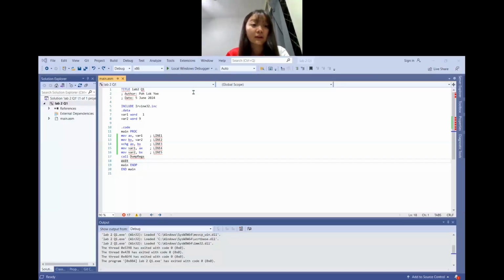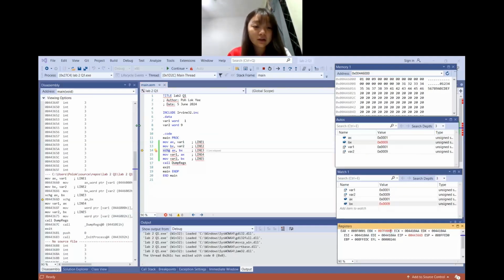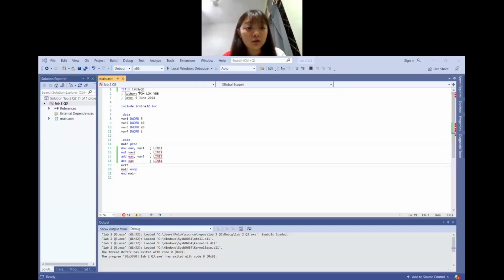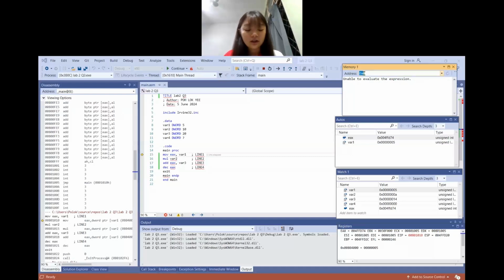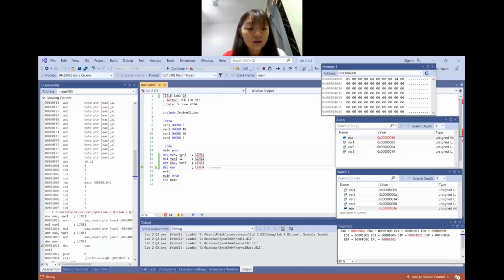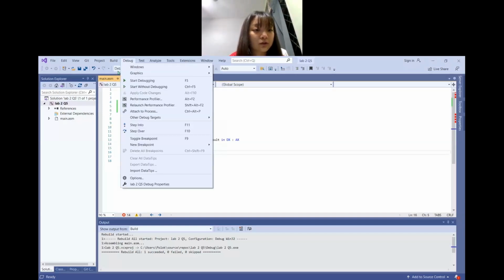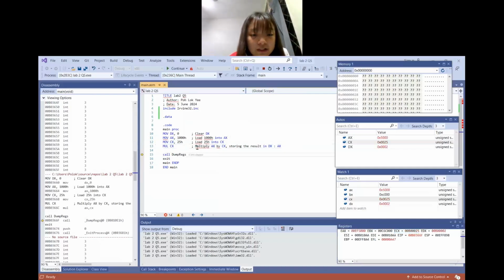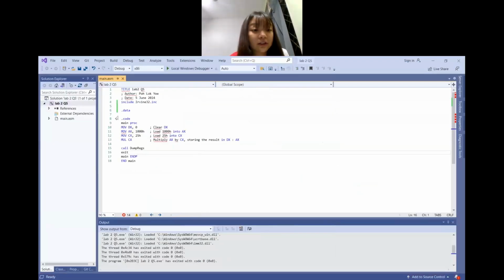Lab 2 Arithmetic Equations & Operations Q1,Q3,Q5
Poh Lok Yee A23CS0262